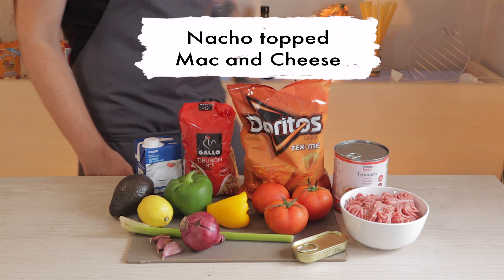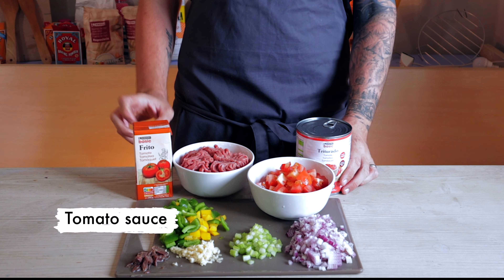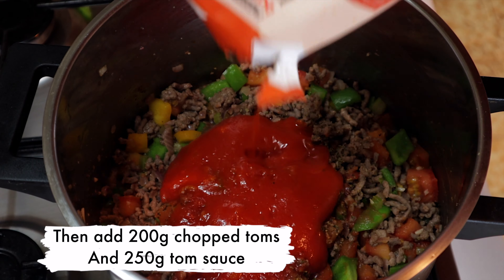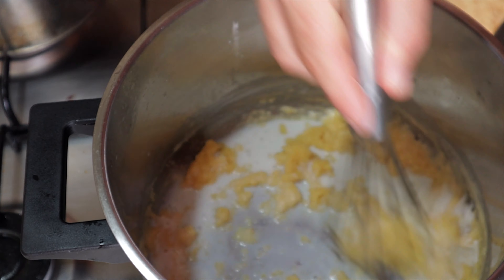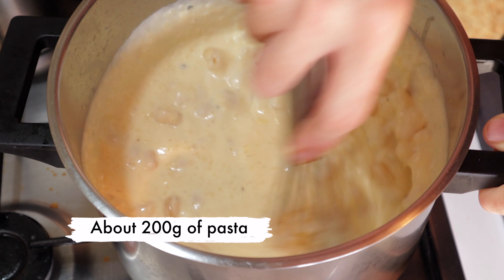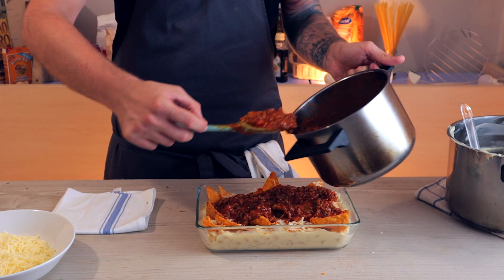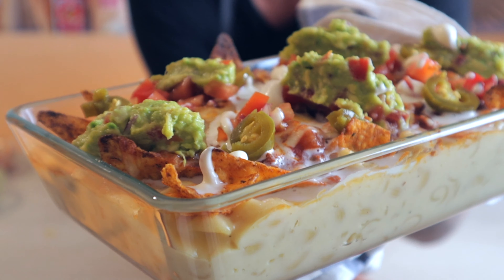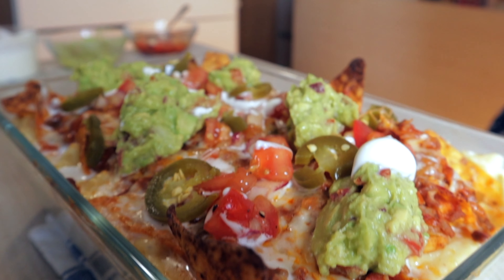MAC N CHEESE NACHOS - Ultimate comfort food - food fusion ep4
Ever wanted to create the ultimate comfort dish. well here you go.

cheese cheese cheese cheese and cheese with nachos and pasta of course.

next time you have a part you really need to check out this Mac and cheese topped with nachos for everyone to share. its incredible,

2 red onions
3 cloves of garlic
2 anchovies
400g mince beef
1 green pepper
1 yellow pepper
1 can tinned toms
1 can tom sauce
3 tomatoes
1 stick of celery
paprika
nutmeg
750ml milk
30g butter
30g flour
250g mozzarella
200g cream cheese
macaroni 200g
doritos
avocados
limon
sour cream
jalapeños
and lots of love.

I don't know if anyone has every come up with this before but im calling it. this is just what you need, want, crave... lets do it